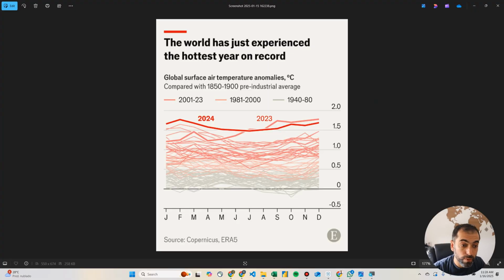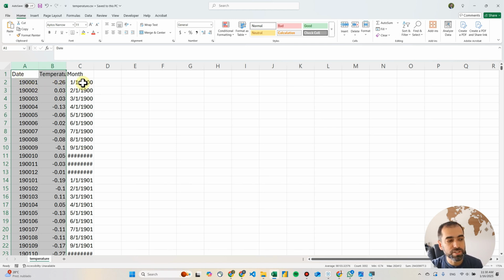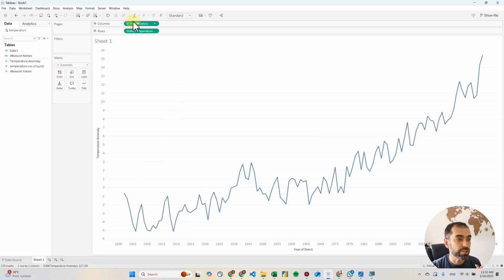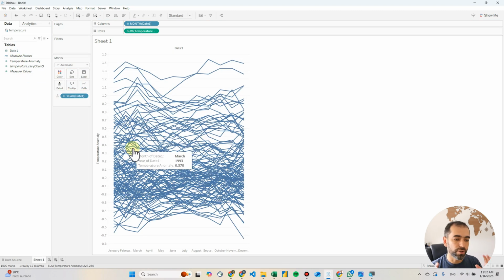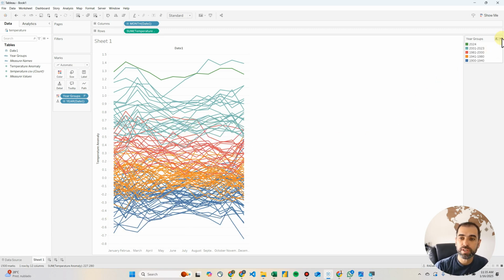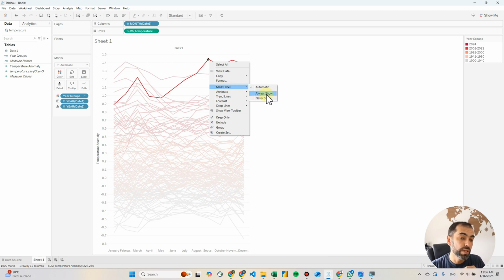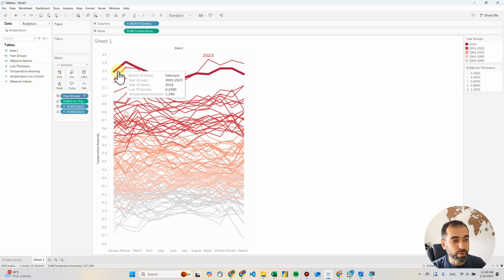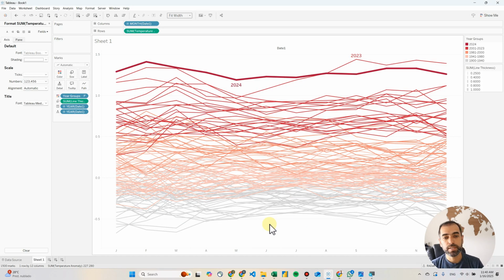Mastering Multi-Line Charts: Pro Tips for Clear Data Visualization in Tableau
In this Data Focus video, we tackle the challenge of creating clear and impactful multi-line charts. When you're working with datasets that involve many lines, it's easy for your visualization to become overwhelming. Learn key principles like grouping data effectively, using color legends with tonal progression to show trends, and highlighting the most important line in your chart to make your story stand out. Watch as I replicate a stunning chart inspired by The Economist using Tableau. Whether you're a beginner or a seasoned data pro, these tips will elevate your visualizations to the next level!